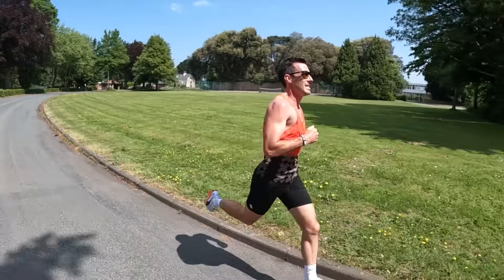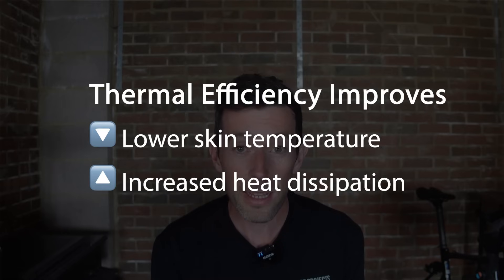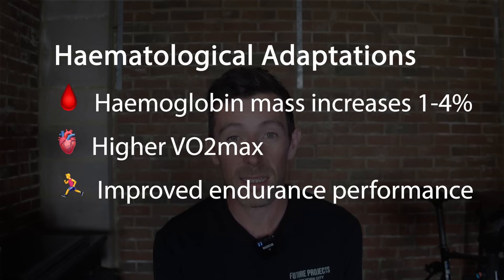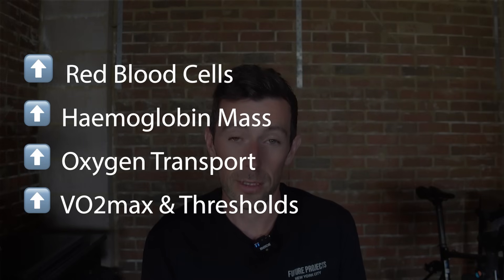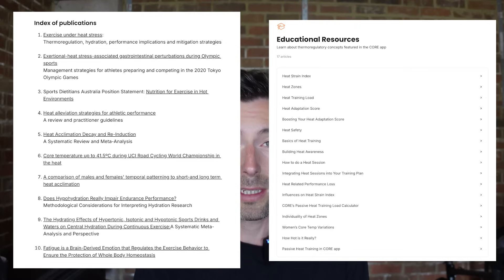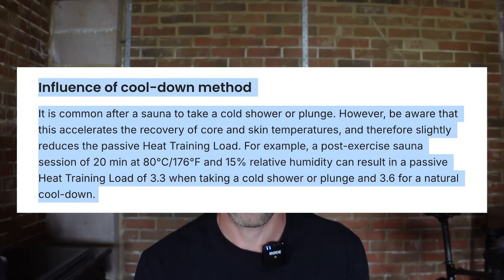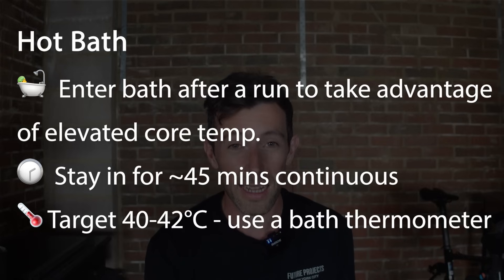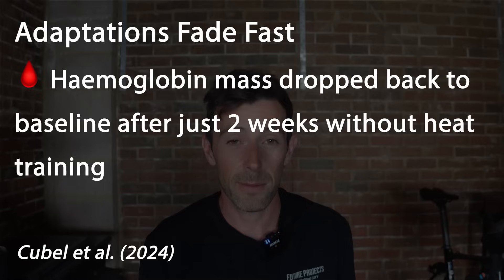What is Heat Training? And why is it making runners faster?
This made me faster… without running.
I’ve been experimenting with heat training — the same strategy used by top endurance athletes to improve performance in both hot and cool conditions. In this video, I break down:

🔥 What heat training (heat acclimation) actually is
✅ The performance and physiological benefits
🧠 How I’m structuring my own protocol using bike sessions, saunas, and baths
📉 Why it works — and how fast the gains disappear if you stop

This isn’t just about sweating. It’s about smarter adaptation.

References:

Adaptations and mechanisms of human heat acclimation: Applications for competitive athletes and sports:
Heat Acclimation Decay and Re-Induction: A Systematic Review and Meta-Analysis
IOC consensus statement on recommendations and regulations for sport events in the heat
Time-course for onset and decay of physiological adaptations in endurance trained athletes undertaking prolonged heat acclimation training
Five weeks of heat training increases haemoglobin mass in elite cyclists
Exercise under heat stress: thermoregulation, hydration, performance implications, and mitigation strategies
Effect of post-exercise sauna bathing on the endurance performance of competitive male runners